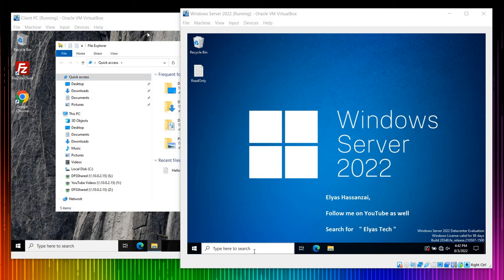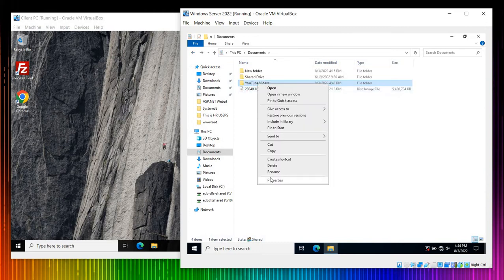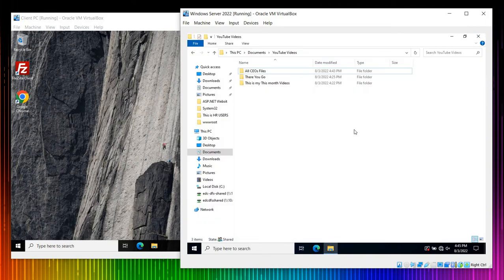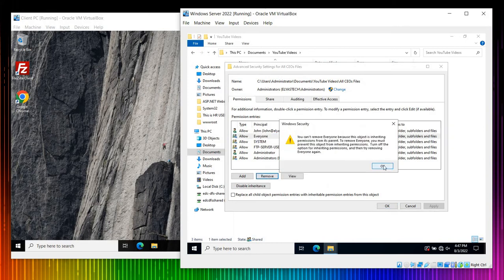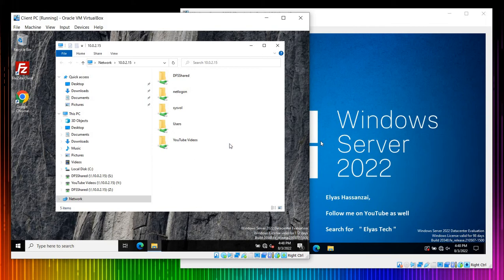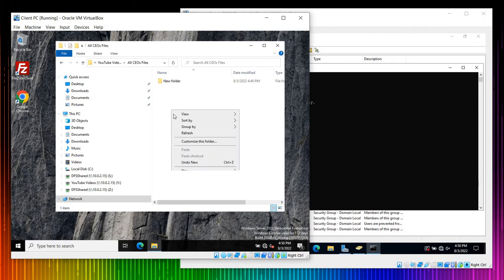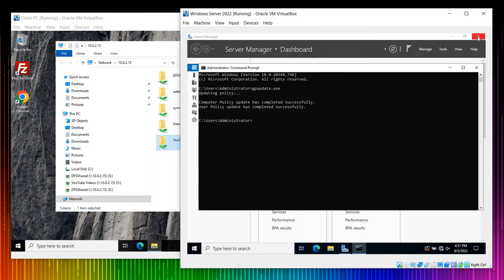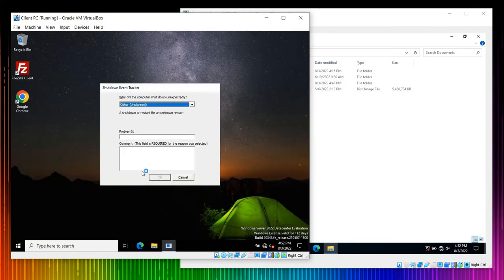How to assign read only permission to users' windows server 2022?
One of the most recent Window Server,